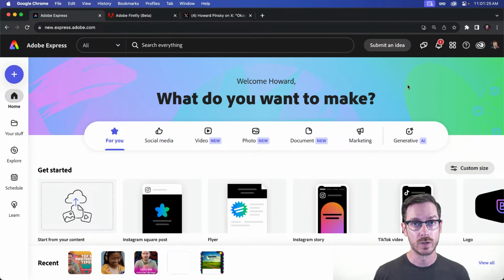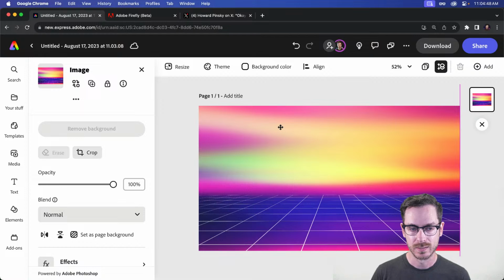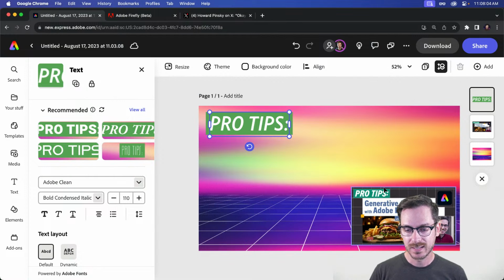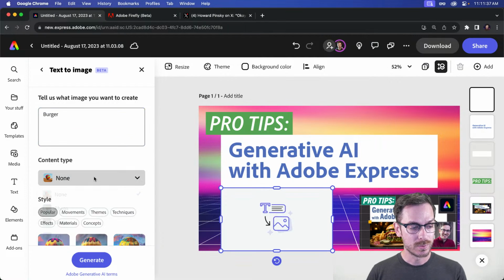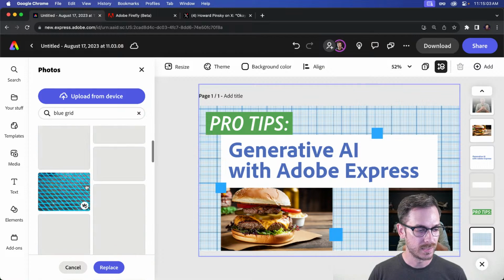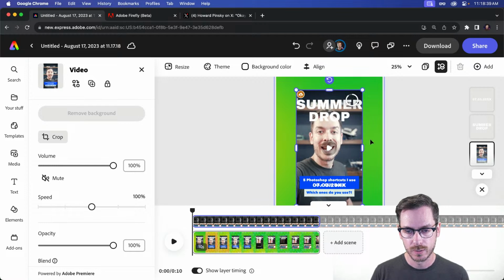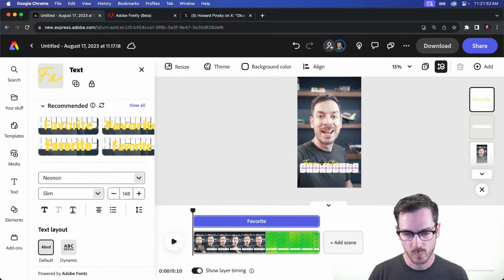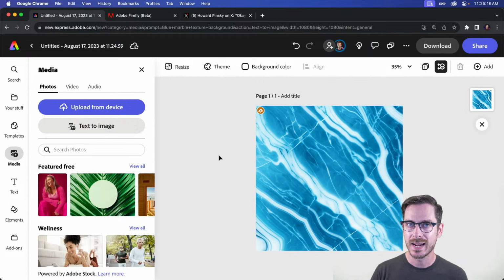Pro-Tips: Adobe Firefly & Adobe Express with Howard Pinsky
Join Howard Pinsky as he teaches you how to use Adobe Firefly in Adobe Express to create Reels, TikToks, Thumbnails, and more!

00:00 Start
02:18 What is Adobe Express
03:24 Browsing templates for Youtube
06:25 Adding type to a project
08:15 Working with basic shapes
12:45 Gen AI for Adobe Express
16:16 Making adjustments to the thumbnail
17:45 IG Reel/Story creation
22:31 Remove background for videos
24:41 Text effects in Adobe Express